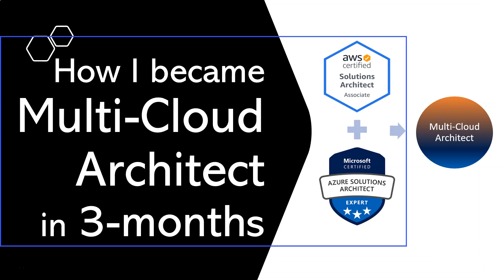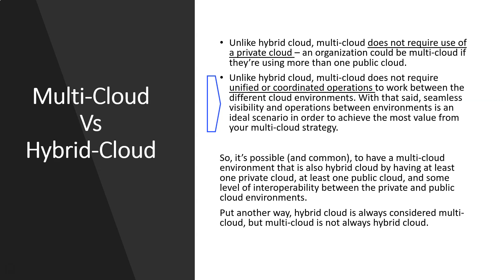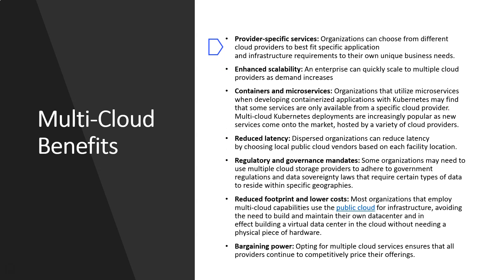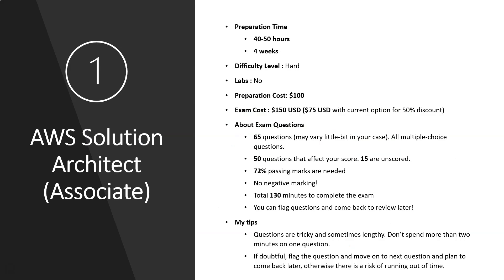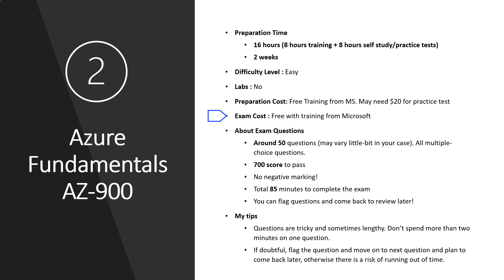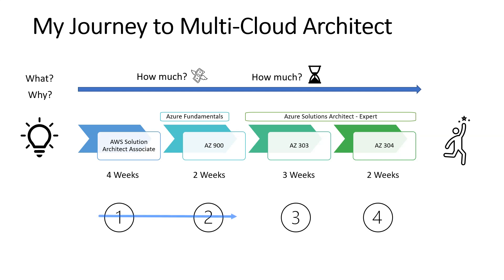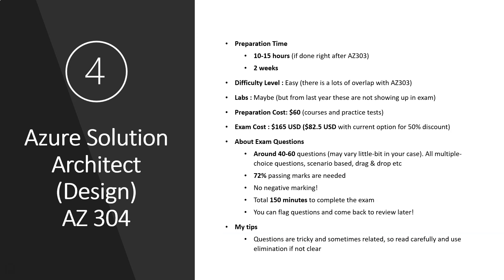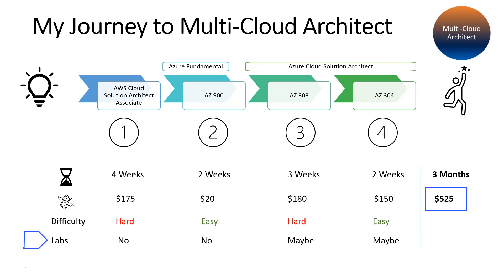How I became Multi-Cloud Architect in 3-months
Step by step experienced based guide on how to be multi-cloud architect in AWS and Azure.
Also covered basic understanding on what is Multi-Cloud and how its different from Hybrid-Cloud and what are the benefits of Multi-Cloud.

Timecodes
0:00 - Intro
0:05 - My Journey to Multi Cloud Architect
0:45 - What is Multi Cloud
1:38 - Multi Cloud vs Hybrid Cloud
3:31 - Benefits of Multi Cloud
6:44 - AWS solution Architect Associate Certification
8:50 - Azure Fundamental Certification AZ 900
10:54 - Azure Cloud Solution Architect Certification AZ 303
13:40 - Azure Cloud Solution Architect Certification AZ 304
14:38 - What it takes to be Multi Cloud Architect - Summary